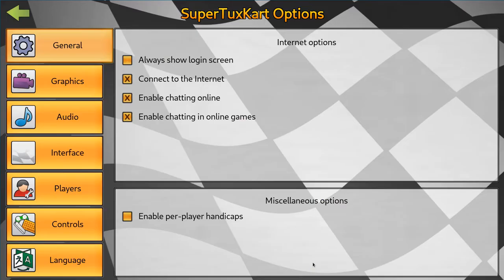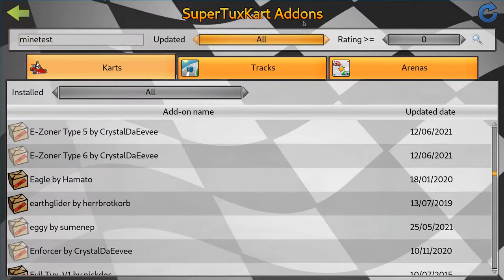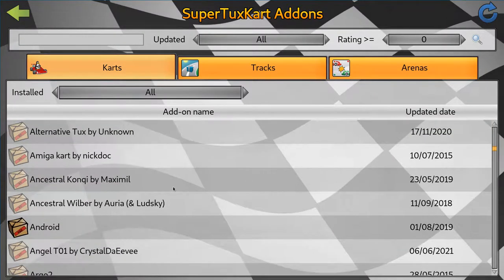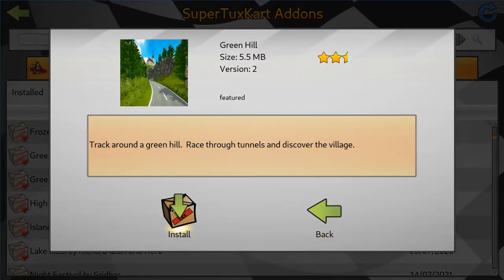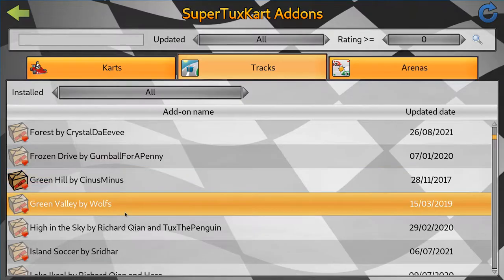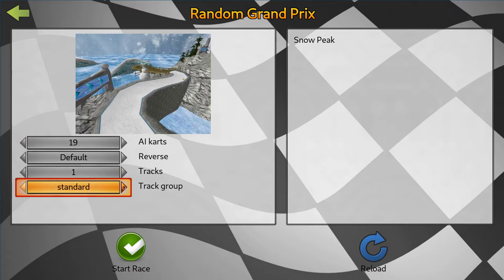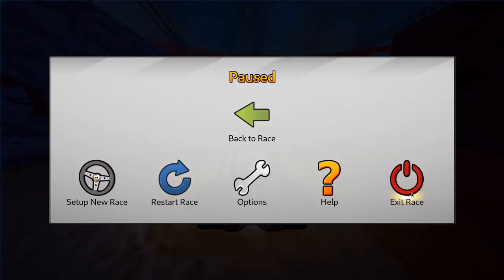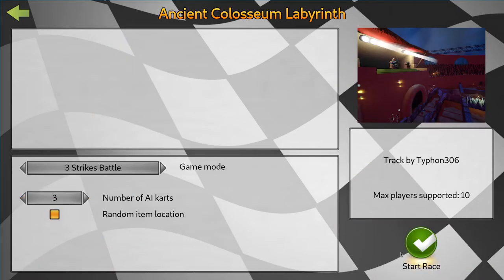How to install add-ons in SuperTuxKart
I show how to install add-ons in SuperTuxKart and give a brief demonstration.